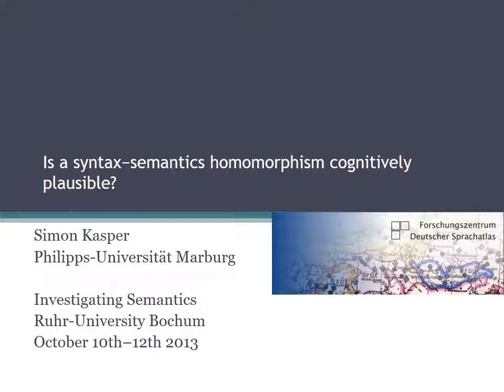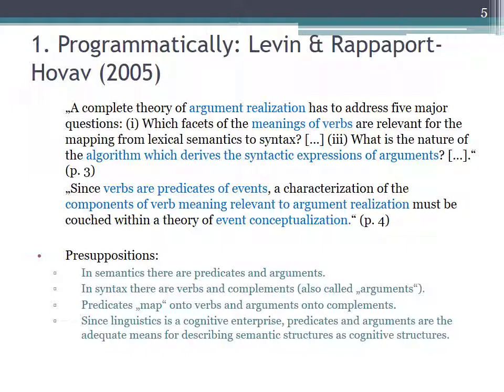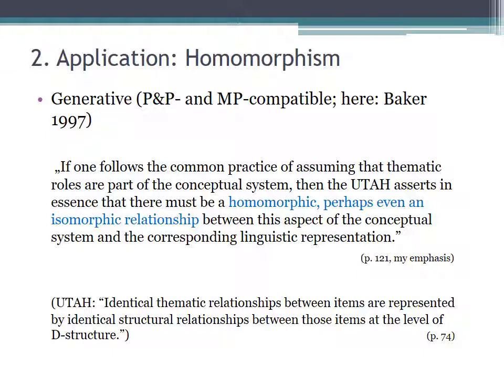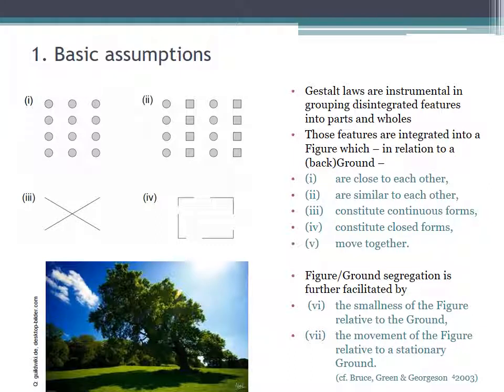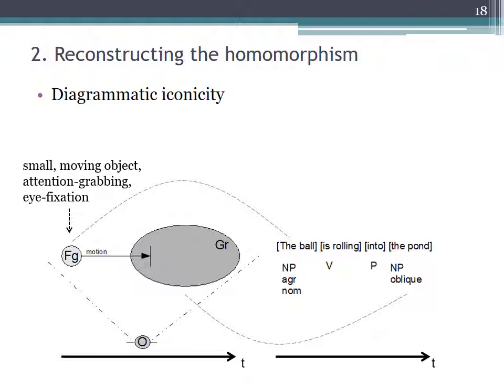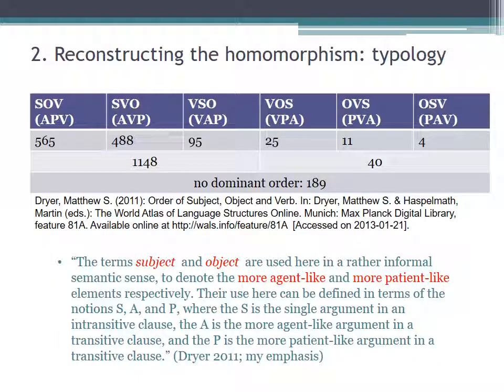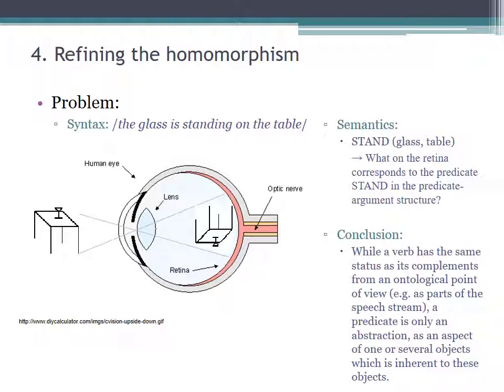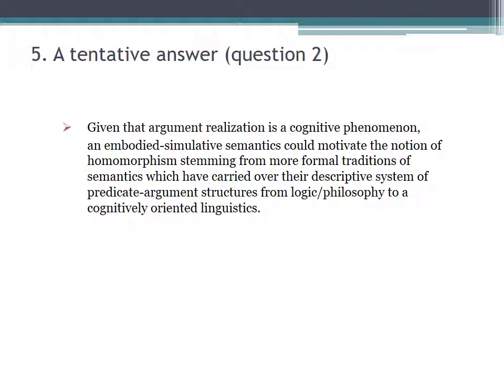Is a syntax–semantics homomorphism cognitively plausible [Talk Bochum 2013]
In the presentation I explore the problem of the relationship between objects and events in cognition and language. Today, many of the frameworks modeling the relationship between syntax and semantics and claiming cognitive plausibility for their theories assume one or another kind of “homomorphism” between semantic and syntactic “algebras”. A discussion of the cognitive psychological plausibility and ramifications of the relationship between predicates and arguments – ultimately reducible to the cognitive distinction between states/processes/activities (henceforth: “circumstances”) and objects – has, at least to my knowledge, not taken place.
I will point out that, if one takes the embodied-simulative perspective seriously, the assumption of a syntax–semantics homomorphism possibly misconceives the relationship between predicates and arguments (or circumstance and object concepts) on the one hand and between verbs and complements on the other, since the relationship between predicates and arguments is ontologically different from that between verbs and complements.
Within the newly developed Instruction Grammar framework (cf. Kasper, 2013/2015), a speaker’s utterance can be conceived of as set of instructions for a hearer to incrementally assemble a concept on the basis of the incoming linguistic material, i.e., to simulate a perception of some circumstance from an utterance. This instructional character of utterances is also evident on the formal, syntactic side: basic syntactic constructions are diagrammatically iconic with respect to the structure of concepts.
Re-assessing the notion of homomorphism in the light of the newly developed Instruction Grammar framework (cf. Kasper, 2013 [update: 2015], a straightforward relationship between verbs and complements can be found on the formal, syntactic side. In an utterance, both verbs and complements are physical parts of the speech stream. Conceptually, they are both represented as some kind of an “acoustic image”. On the semantic side (i.e., in terms of conceptual structures originating in retinal images from visual perception), however, it is hard to tell what exactly in the retinal image is to be called the “predicate” (or circumstance), and what is the “argument” (or object). What one finds, in fact, is that objects in the visual world make retinal images, and that circumstances are no more than aspects of these objects. Circumstances manifest themselves only “at” objects and never without them. Hence, while we can clearly distinguish verbs and complements in syntax, we cannot clearly distinguish an object concept from a circumstance concept. Circumstances are inherent to objects as they present themselves in perception and cognition.
For a semiotic system to be an effective means of sharing concepts among interlocutors, the inherence of circumstances within objects on the conceptual level cannot be preserved in the semiotic system. Instead, symbols must be developed that “outsource” aspects of objects in order to be able to communicate the circumstance in which the objects stand. This is where verbs, adjectives, adverbs, and prepositions arise as “concessions” to the semiotic system, which – due to its nature – is less perfect than the embodied simulations it encodes. These considerations lead to the tentative claim that the assumption of a homomorphic relationship between predicate–argument and verb–complement structures is inadequate for a cognitively plausible modeling of the ability to relate form and meaning.

References
Butt, M. (2006). Theories of case. Cambridge: Cambridge University Press.
Chomsky, N. (1968). Language and mind. Hartcourt: Brace and World.
Ganis, G./Thompson, W. L./Kosslyn, S. M. (2004). Brain areas underlying visual mental imagery and visual perception. An fMRI study. Cognitive Brain Research, 20, 226–241.
Geeraerts, D./Cuyckens, H. (Eds.) (2007). The Oxford handbook of Cognitive Linguistics. Oxford et al.: Oxford University Press.
Goldberg, A. (1995). Constructions. A Construction Grammar approach to argument structure. Chicago/London: University of Chicago Press.
Jackendoff, R. (2002). Foundations of language. Oxford: Clarendon.
Kasper, S. (2013). Grounding the linking competence in culture and nature. How action and perception shape the syntax-semantics relationship. PhD thesis, Philipps-Universität Marburg, Germany. [published as:
Kasper, S. (2015). Instruction Grammar. From Perception via Grammar to Action. Berlin/Boston: de Gruyter.}
Levin, B./Rappaport Hovav, M. (2005). Argument realization. Cambridge: Cambridge University Press.